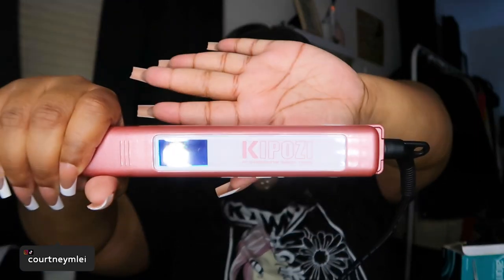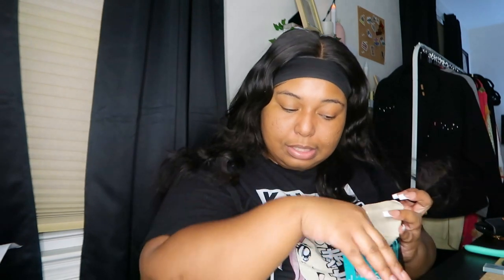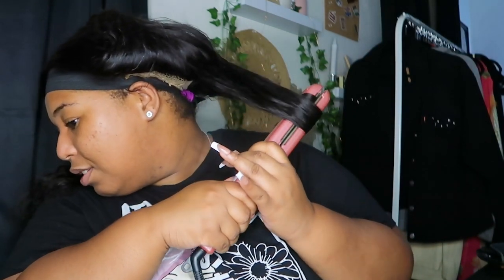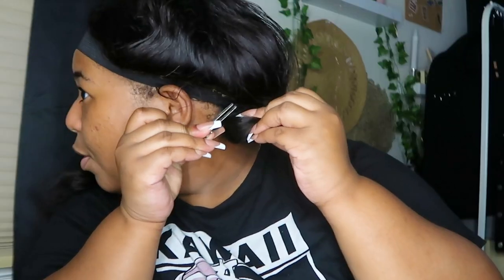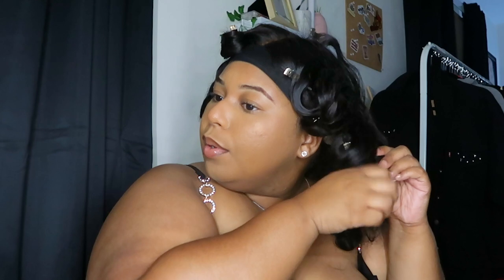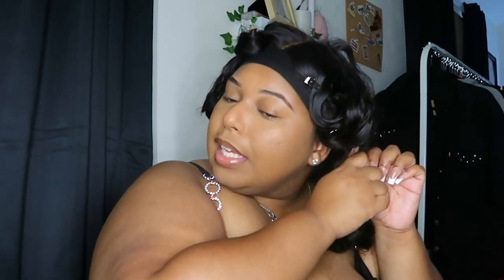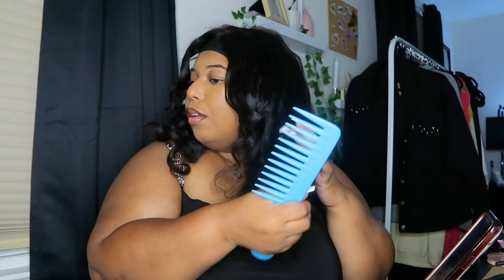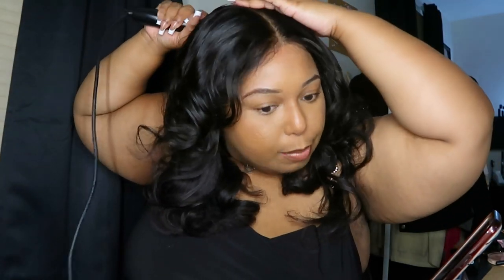Pin curls tutorial using a flat iron....quick and easy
Hey loves!

Direct links to my podcast, amazon storefront, digital portfolio + more

FAQS:
♡ What do you edit on? Adobe Premiere Pro